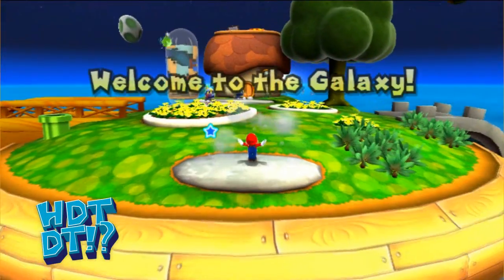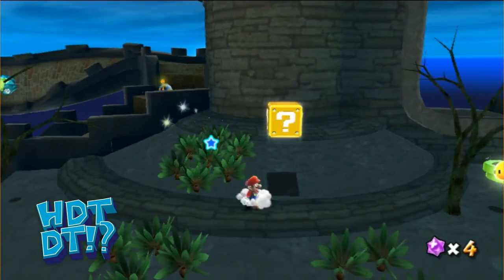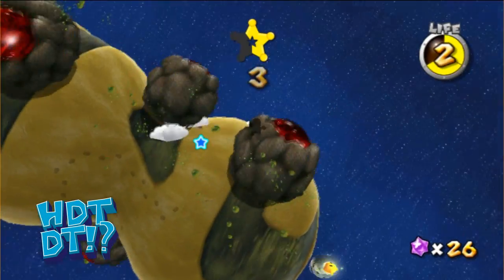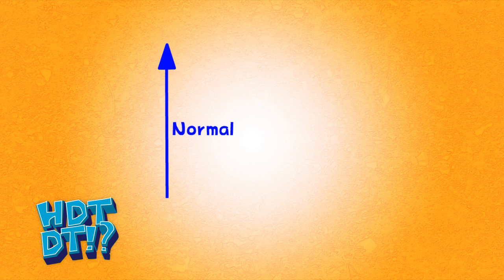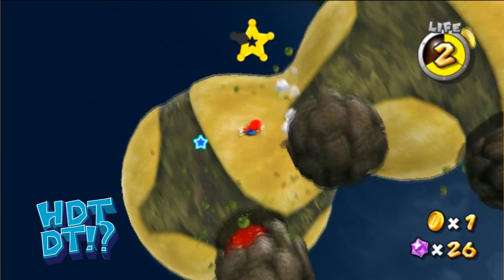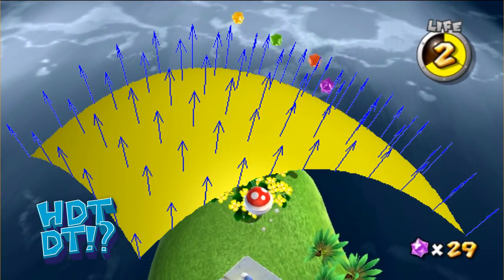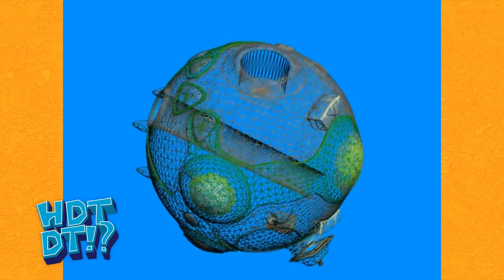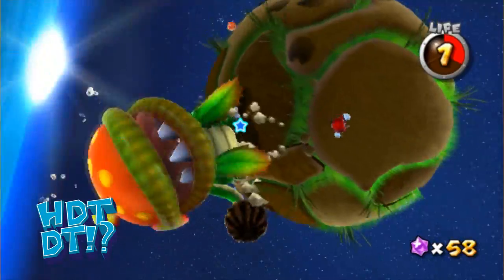How Did They Do That - Mario Galaxy's Gravity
Looking rather in depth, into the technical components that make up Super Mario Galaxy's amazing gravity effects!

A big thanks to Jeremy Alessi for his permission and fantastic research, without it this episode wouldn't have been possible! Check out his original article here:

As a game developer myself, I hope to bring some unique insight into the minds of the developers who made some of my favourite games.

Follow the development of my game -